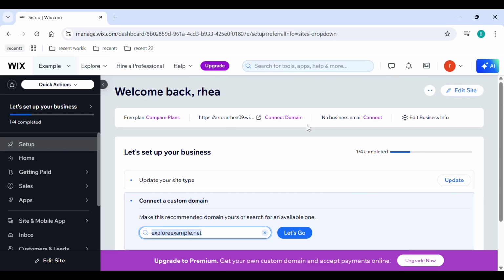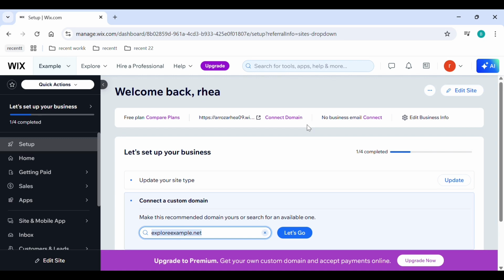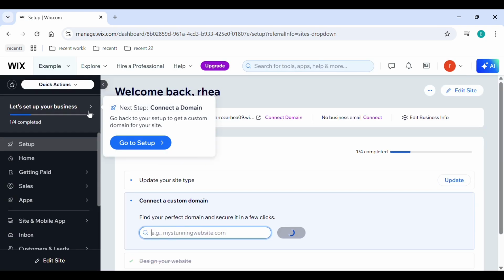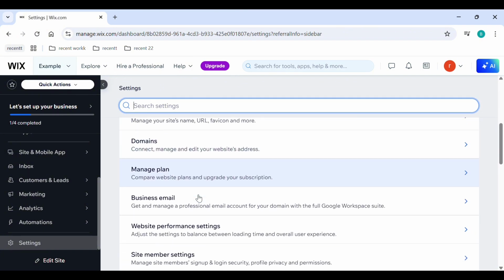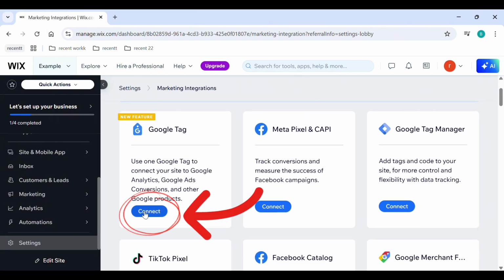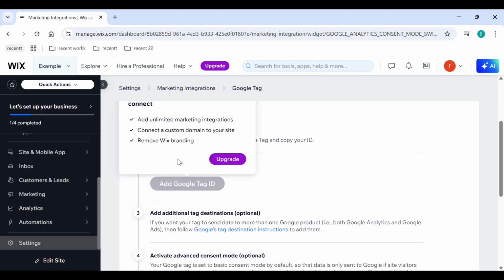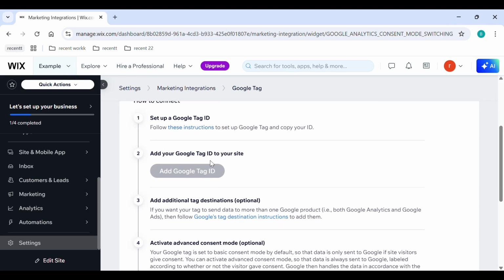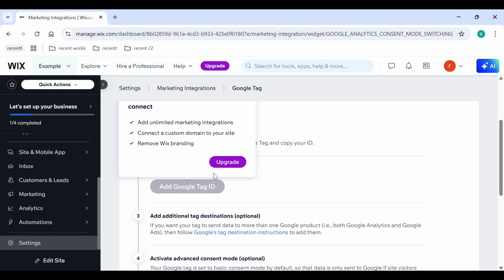How to Add Google Tag Manager Code in Wix | Setup Google Tag Manager to Wix (FULL 2025 GUIDE)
Want to track your website data more effectively? In this tutorial, you'll learn how to add Google Tag Manager (GTM) code to your Wix website—step-by-step.

We’ll show you how to set up GTM, get your container code, and insert it into Wix using the Custom Code section. This setup lets you manage tracking tags like Google Analytics, Facebook Pixel, and more—all from one dashboard.

🔹 Set up Google Tag Manager for Wix
🔹 Add GTM code to header and body
🔹 Start tracking events without editing site code

Perfect for marketers, store owners, and anyone using Wix in 2025.